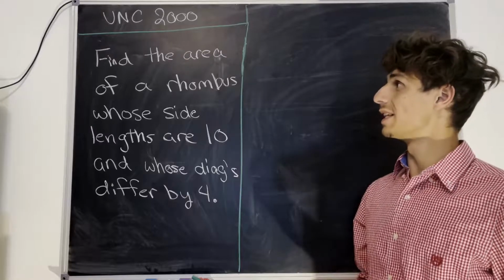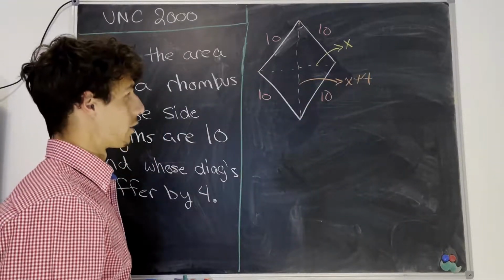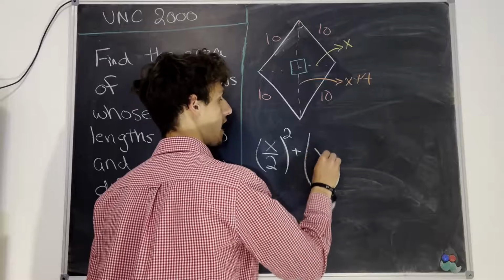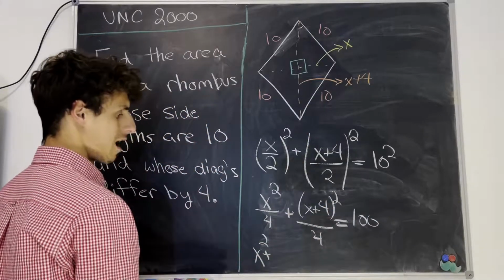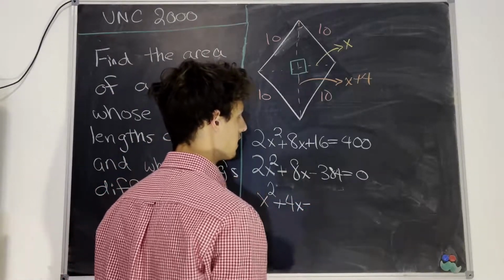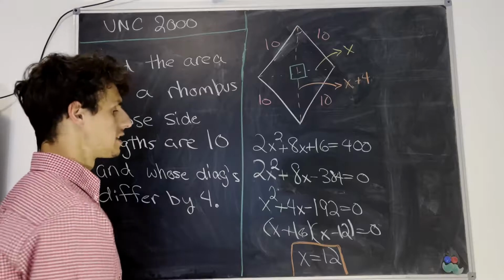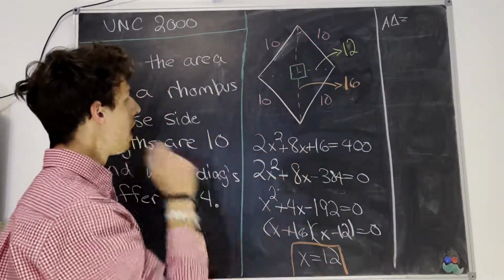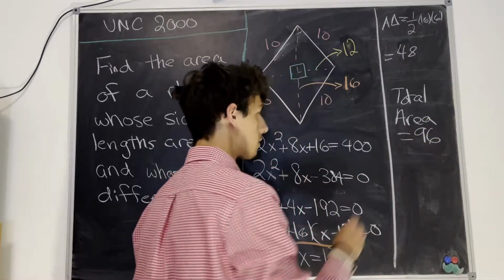Finding the area of a perfect 10 diamond